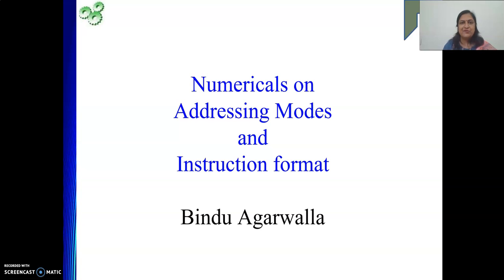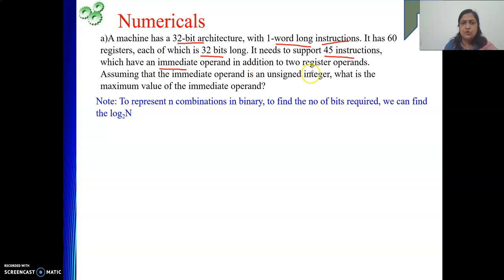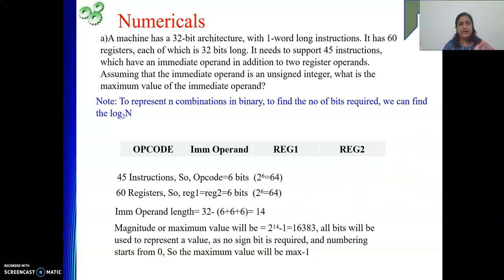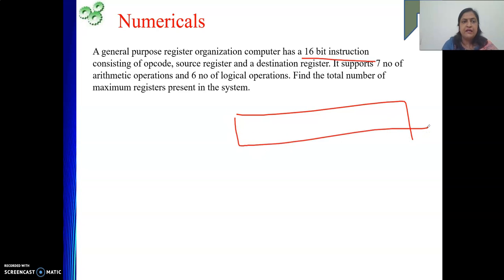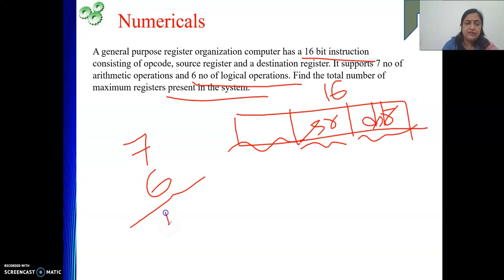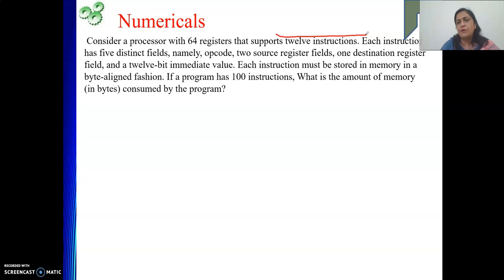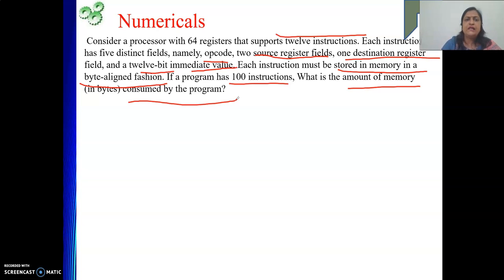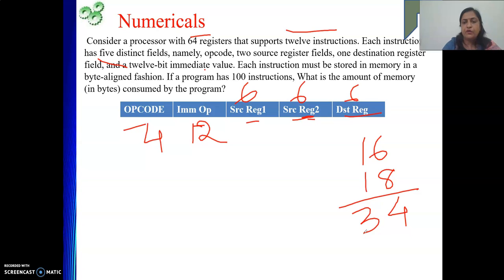Numerical 2: Addressing modes and Instruction Format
This video explains another numerical problem in Addressing modes and Instruction Format.